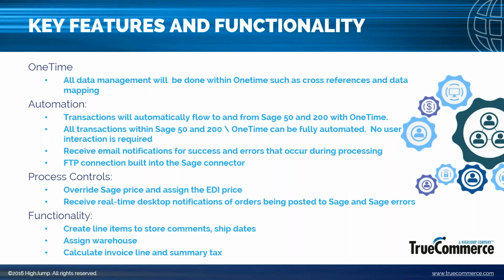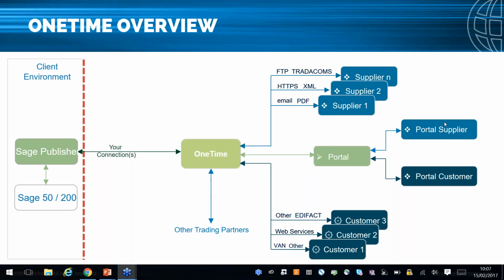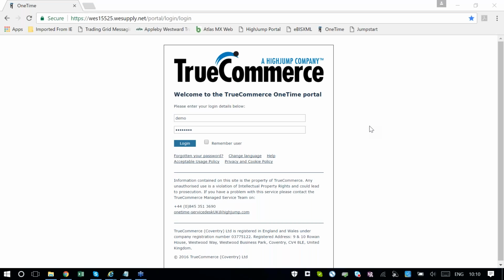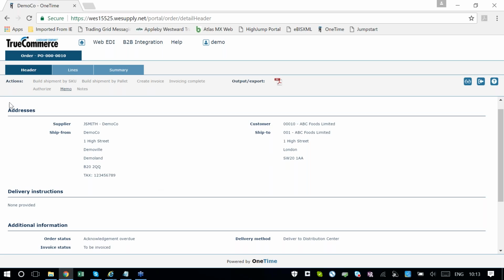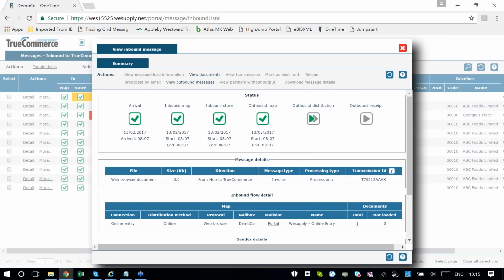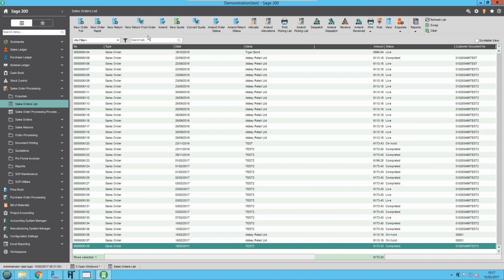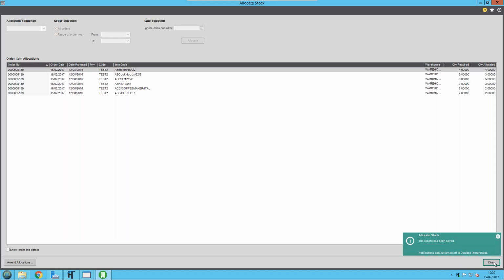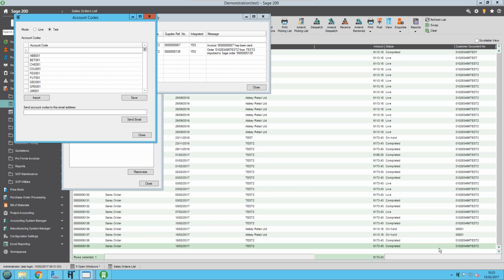Introduction to the TrueCommerce EDI solution for Sage 50 Accounts and Sage 200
TrueCommerce recently launched its EDI solution for Sage 50 Accounts and Sage 200 in Europe.

This webinar will take you through the key functionalities and benefits of our new solution and will include a live demo.

Join the webinar and learn how you can eliminate manual entry, streamline processes and gain seamless access to your trading partners; without the need for multiple platforms.